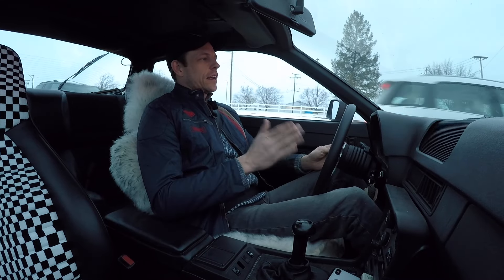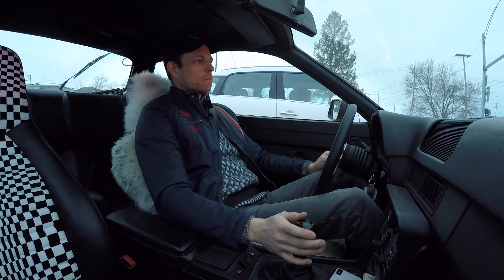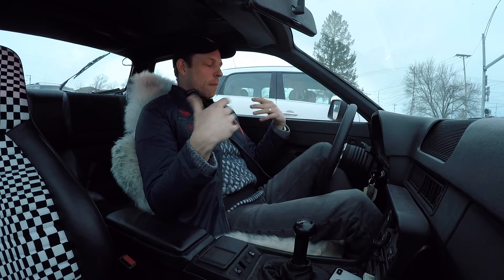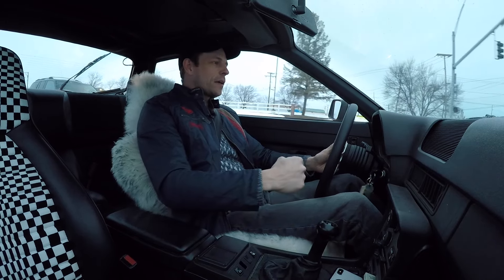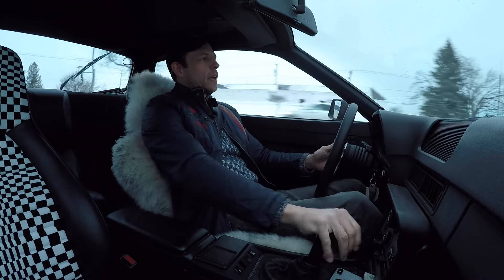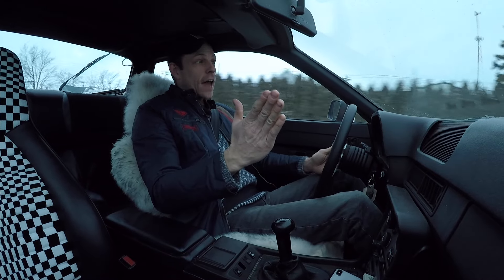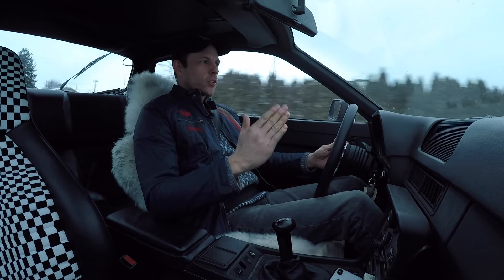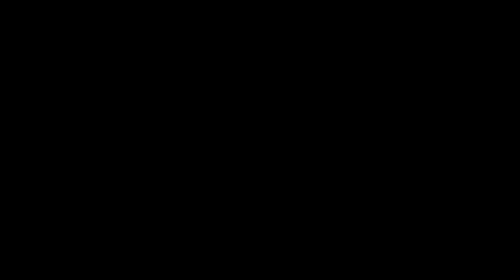Racing driver's basic stick shift tips for new drivers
Casey Putsch talks about the basic points of driving a manual transmission in his Porsche 944 for everyday and new drivers. Other videos in the series explain Toe-heel downshifting, double clutch shifts, how much to slip a clutch, and tempo, but this one is all about the basics.

Huge thanks to the Packard American Motor Company and check out their super limited edition automative Swiss movement watch here!